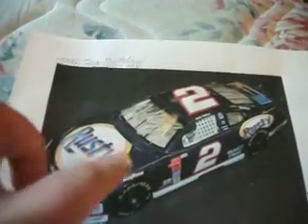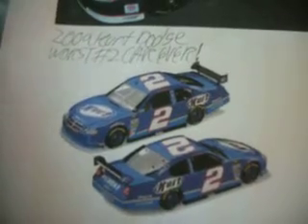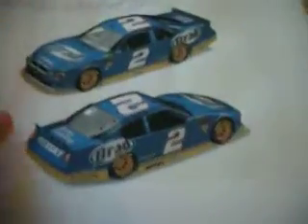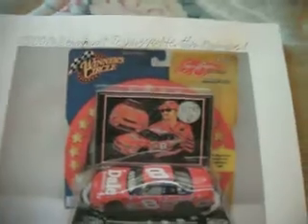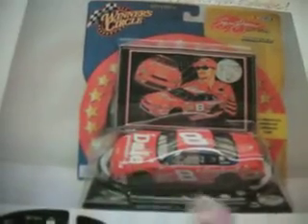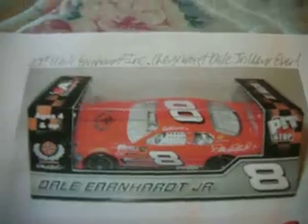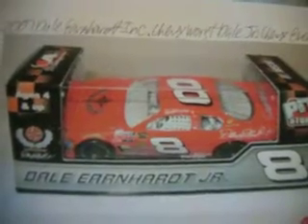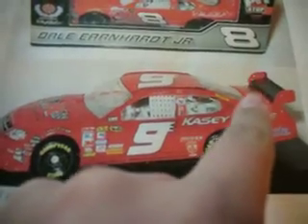NON-BEER SPONSORED NASCAR DIECASTS